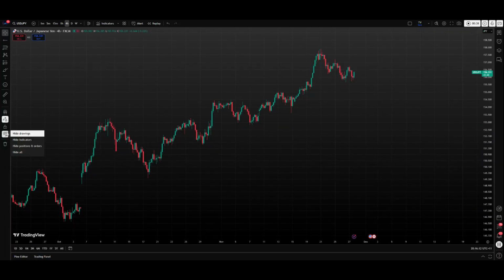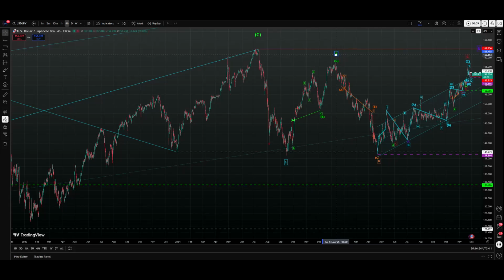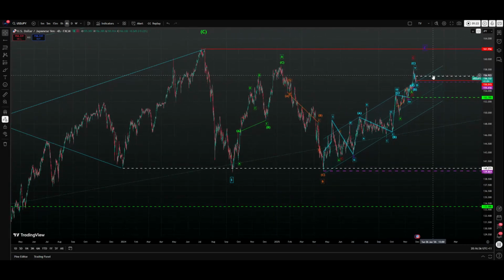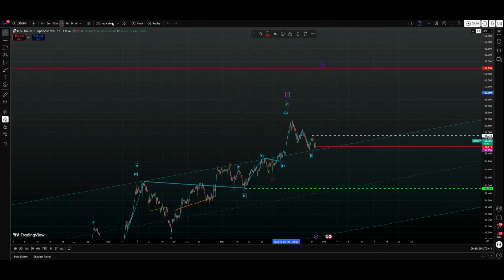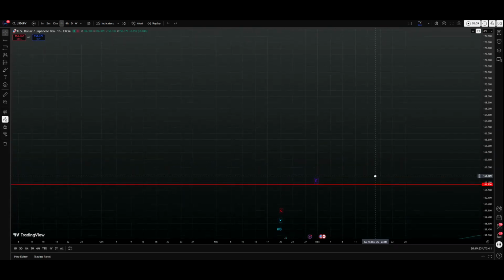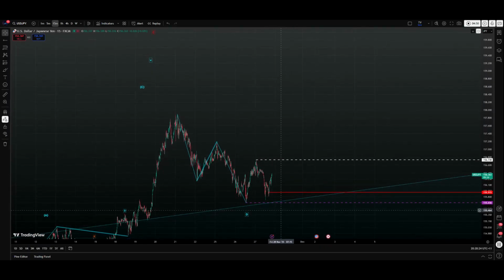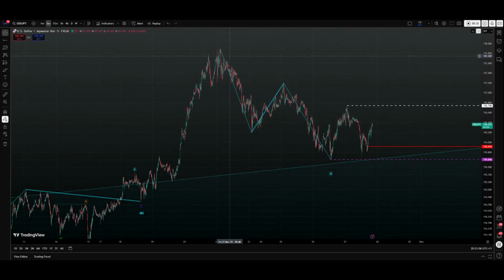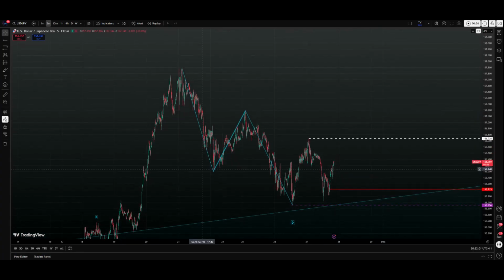USDJPY - Let's Talk About This Correction...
In this video, I’m diving into the latest wave analysis using AriasWave. I’ve spotted some fresh signals in the price action that suggest we’re in the middle of a larger corrective pattern. Initially, I had a slightly different read, but this updated view shows we might head up to retest the mid-term highs and possibly form a double top. Once we get there, it could be a great low-risk shorting opportunity.

Even though that key support at 156k hasn’t broken, we’re seeing some strength and a lot of volatility, especially with USD/JPY behaving almost like a crypto pair. So, I’m here to walk you through it and help it all make sense so we can trade it together and hopefully profit from it. Let’s get started!